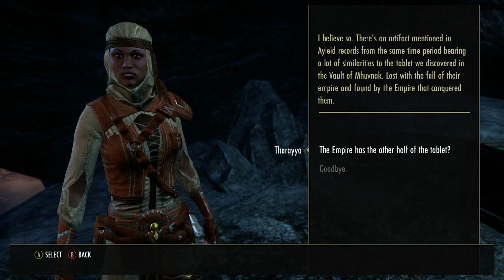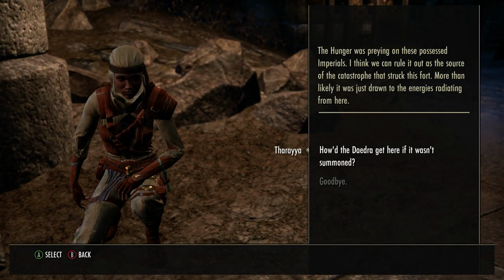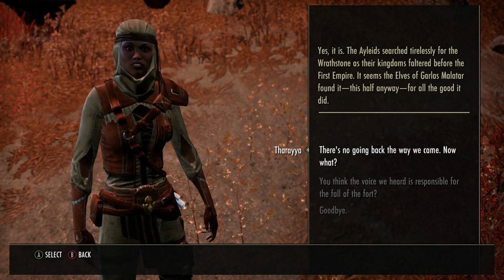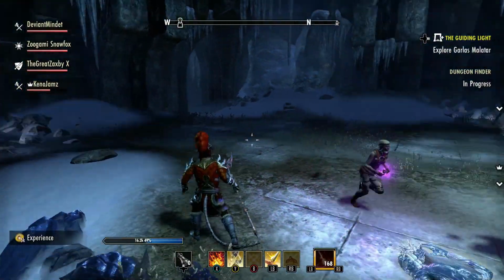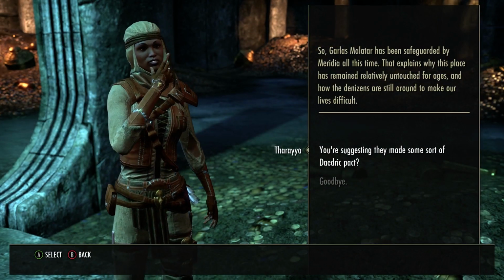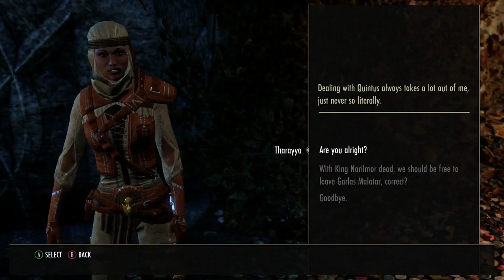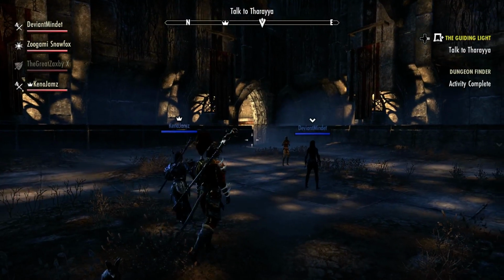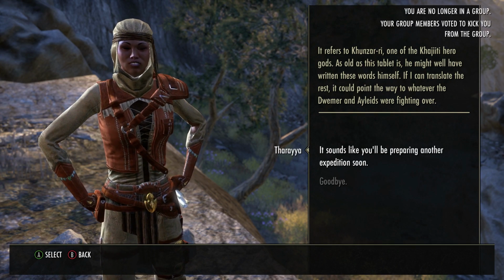Depths of Malatar Dungeon Walkthrough - The Elder Scrolls Online | The Path to Elsweyr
With Elsweyr fast approaching, there is no better time to explore the events which lead to the emergence of dragons onto Tamriel. Today we venture into the second of two dungeons to obtain part of the Wraithstone. Welcome to Depths of Malatar.

Post Quest Intro - 3:45

Boss Timestamps
The Scavenging Maw - 5:29
The Weeping Woman - 15:20
Dark Orb - 20:04
King Narilmor - 26:46
Symphony of Blades - 31:05

Quest Conclusion - 33:12

Each and every subscriber helps this channel grow bigger, better and expand what we cover!

Let's plays, Streams and more! We're Playing With Pixels and we're playing video games for your entertainment every week. Doesn't matter if it's the biggest game in the world, a forgotten classic or an incredible indie game - We'll be playing it.

The Season of the Dragon begins here! This epic, year-long adventure takes you into the heart of Elsweyr and beyond, and it all starts with two exciting new dungeons to challenge you and your group: Frostvault and the Depths of Malatar! Explore hazardous ruins, face deadly guardians, and claim both halves of the powerful and mysterious Wrathstone!